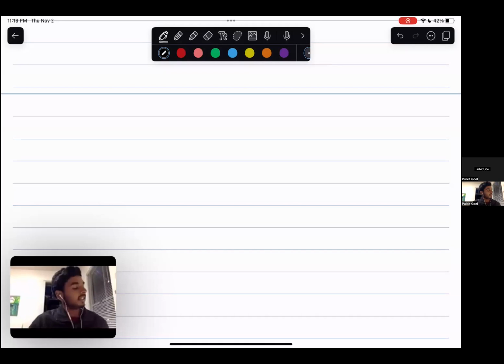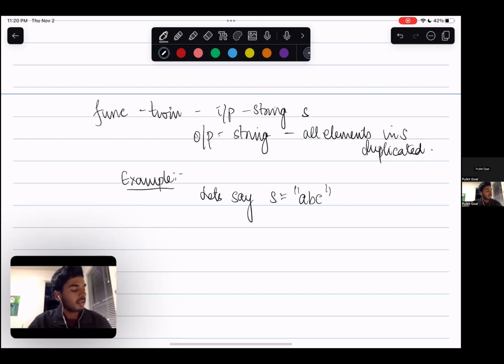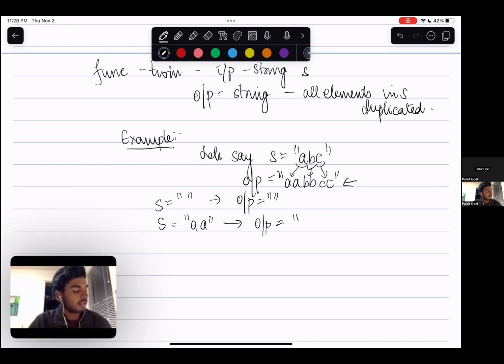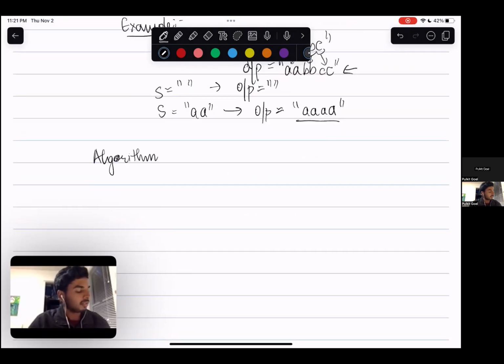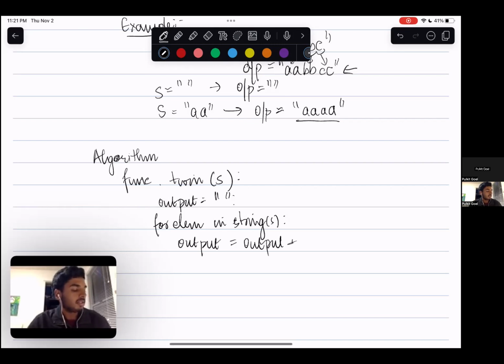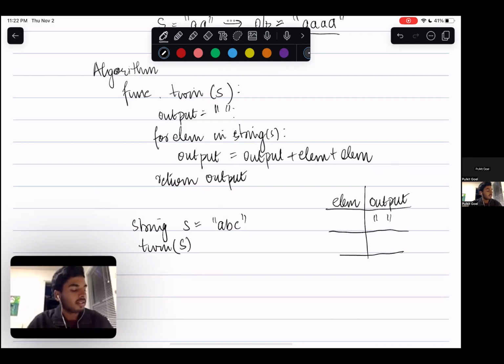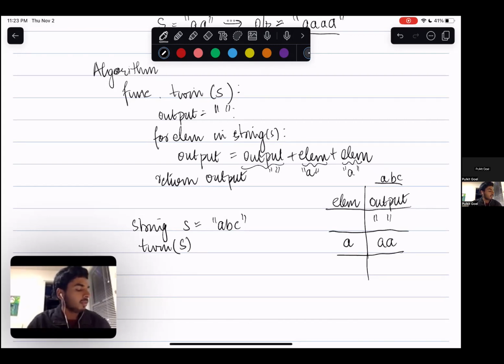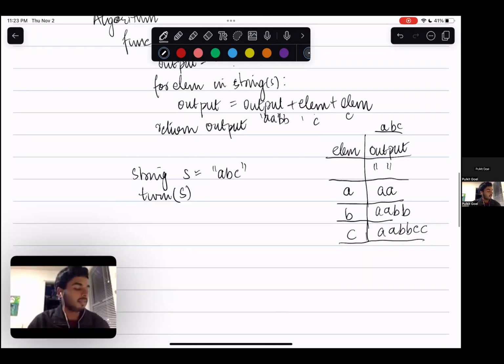Twin function problem: Algorithm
Algorithm to solve the twin problem